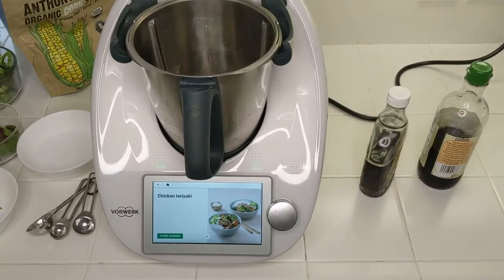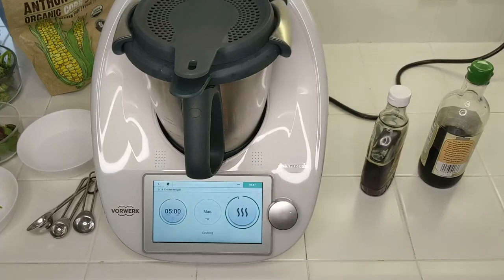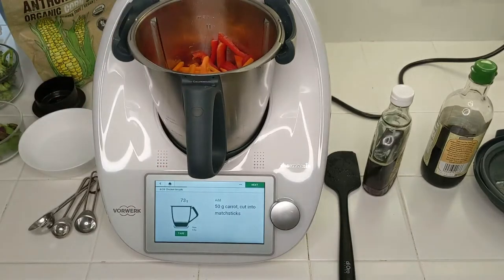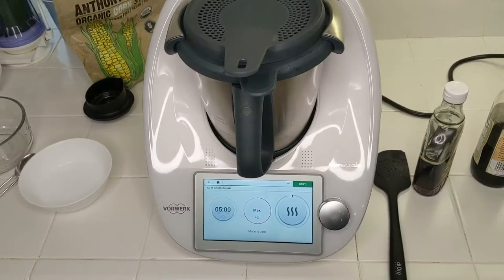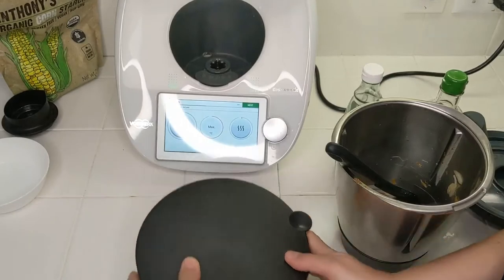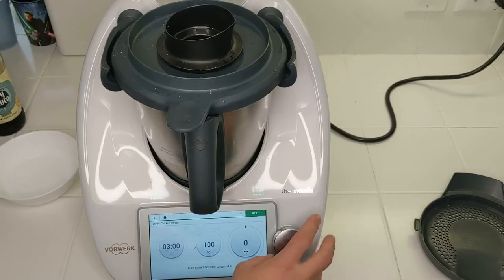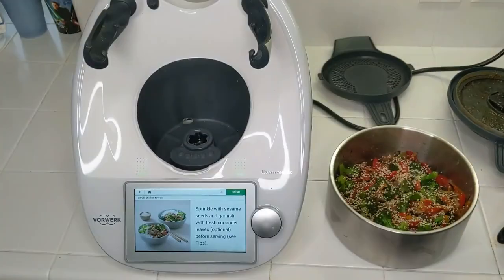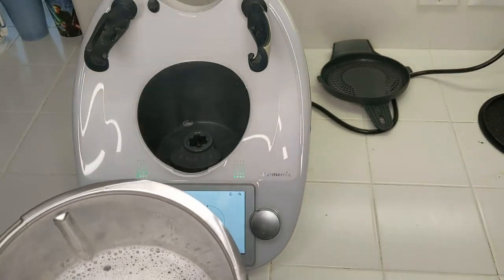Vegetable Mushroom Teriyaki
Cooking is quick and easy with the Thermomix® and cookido. Here I'm turning a Chicken Teriyaki recipe into a Vegetable Mushroom Teriyaki recipe that's delicious and also WFPB Vegan.